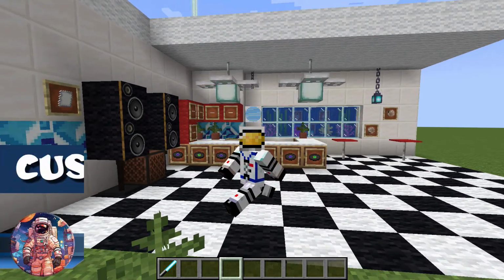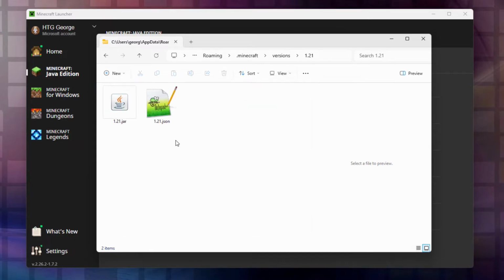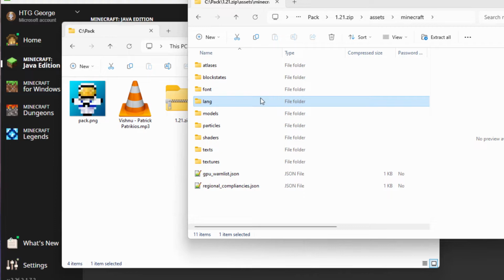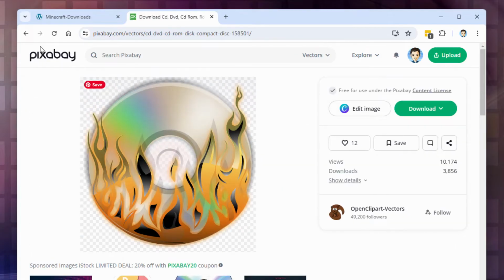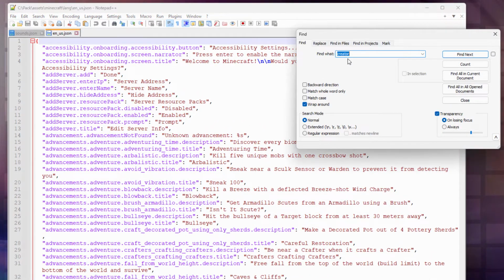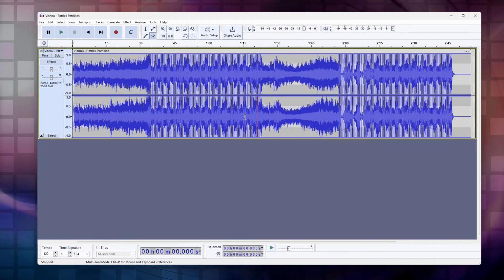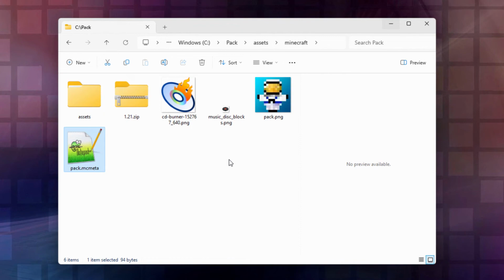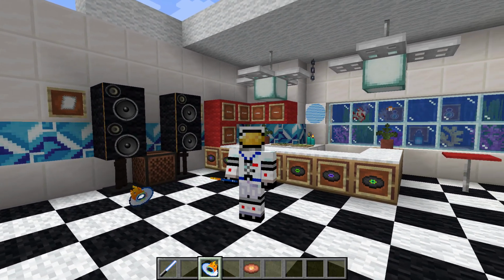How to Create Your Own MUSIC DISCS! EPIC Minecraft Java 1.21 Tutorial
How to make a custom record disc in minecraft 1.21

Welcome, Minecraft enthusiasts! In this exciting tutorial, we'll dive into secret features of Minecraft 1.21 and show you how to create your very own custom music discs. Whether you want to add a personal touch to your in-game soundtrack or impress your friends with unique tunes, this Music Disc guide has you covered! Step-by-step instructions for creating custom music discs with your favorite songs.

Custom Music Minecraft. You can make Custom Minecraft Music Discs easily, put your own music on the Music Discs played in the Minecraft Jukebox when you put in a music disc. I also show you how to give your custom Minecraft music disks a new name in the Inventory and how to fix the problem of the sound not fading out when you move away from the Jukebox. This technique makes creating Custom Minecraft Music Discs work correctly.  - Minecraft Java Edition

CHAPTERS:
00:00 How to make a custom record disc in minecraft 1.21
00:54 Minecraft 1.21 Music Disc list
01:18 Get needed files
05:02 Make folders
06:37 New music disc image
09:00 Edit music disc name
11:27 Edit new music disc sound file
13:20 pack.mcmeta
14:25 Compile pack, Activate in game
16:52 Send me a Thanks! and a Like